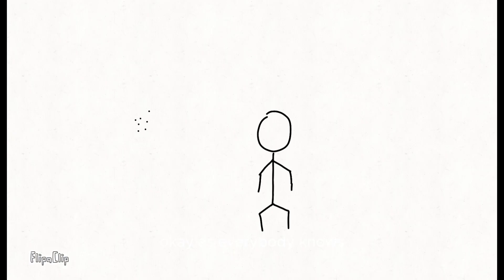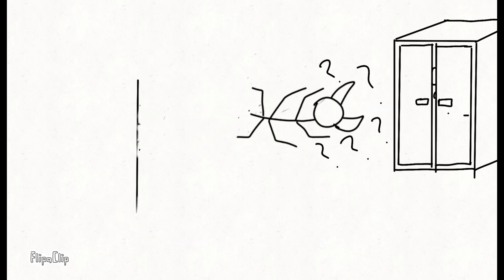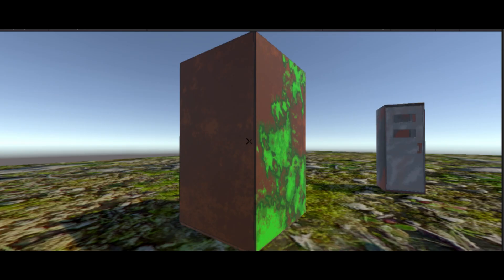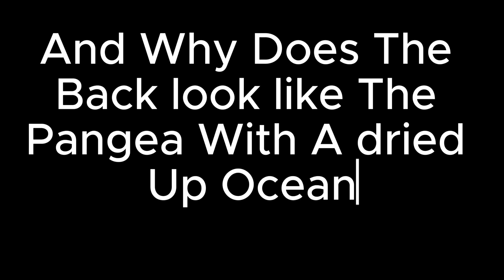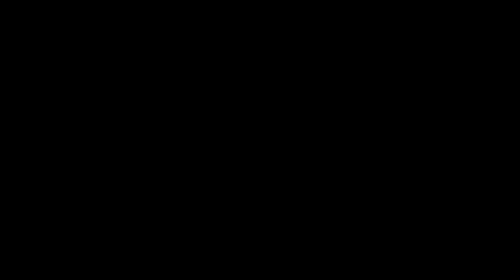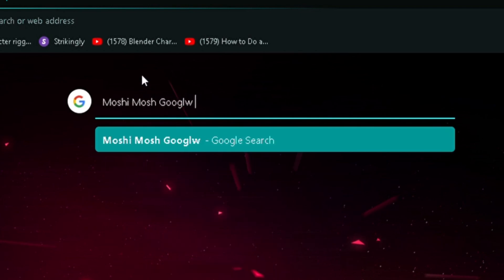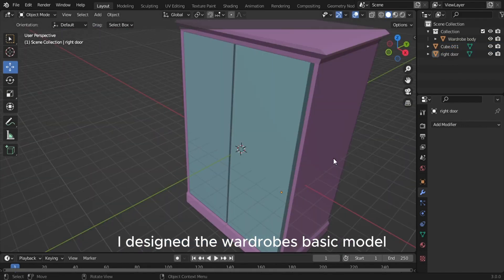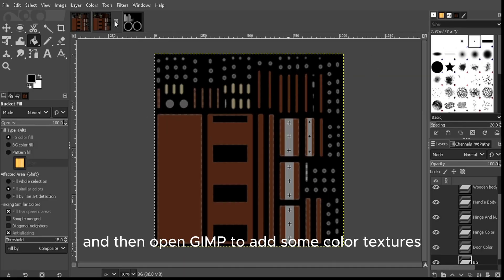Making Wardrobe For A Horror Game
So Firt time doing a voice over so voice quality is kinda baadd